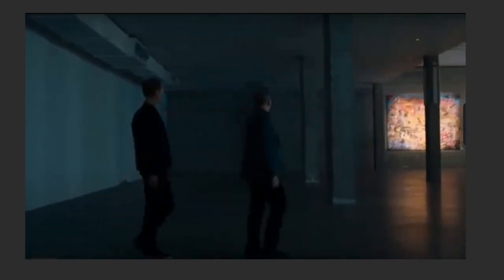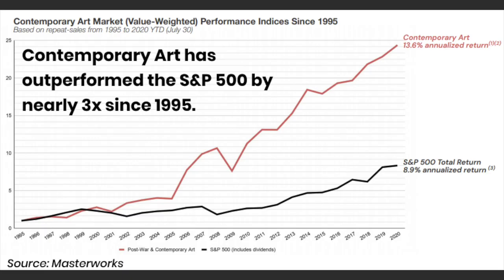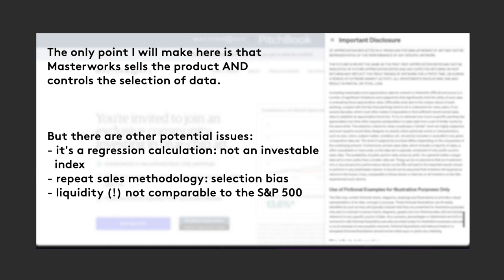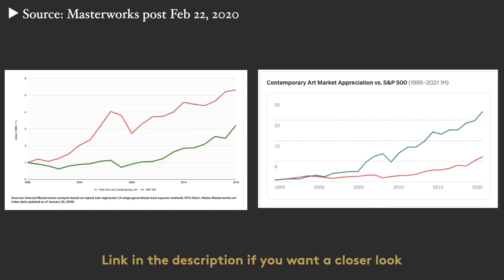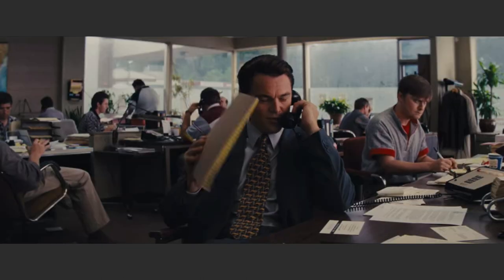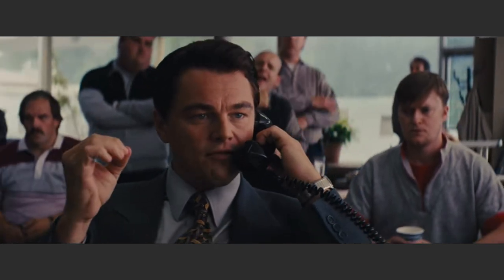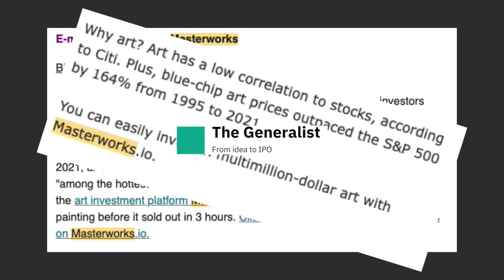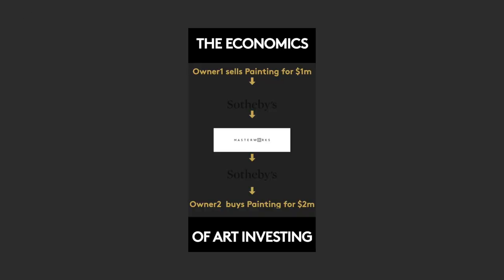Masterworks Review: the Art of Data Manipulation - NOT a sponsored review!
Masterworks sponsor a large number of Creators - I am not one of them!
In this episode, we are looking at investing in fine art and doing an in-depth review of the data from Masterworks, a platform that securitizes contemporary paintings and distributes them via IPOs. Could Masterworks be a scam?

NOTE ON THE MASTERWORKS TRACK RECORD
The track record currently displayed is based on an assessment and not on the actual sales of the paintings. Masterworks are looking for a solution that allows them to publish a track record despite the illiquid nature of the assets they are selling. Obviously, internal appraisals present a conflict of interest.

MUSIC
Water Please - Text Me Records